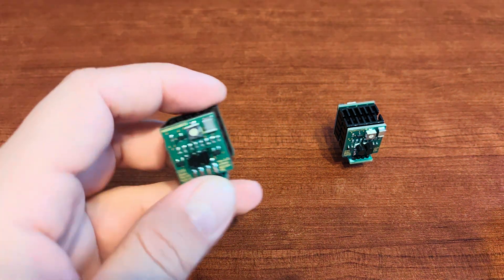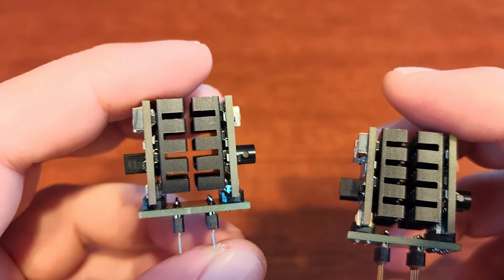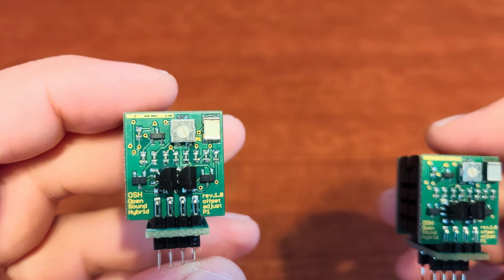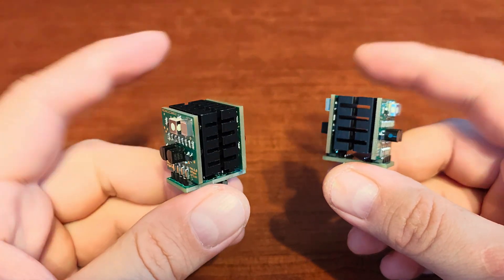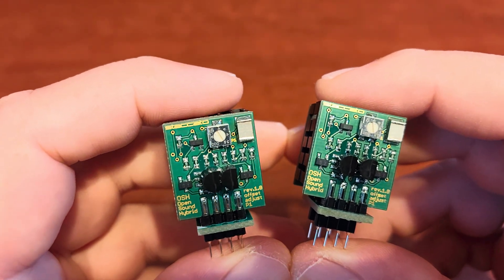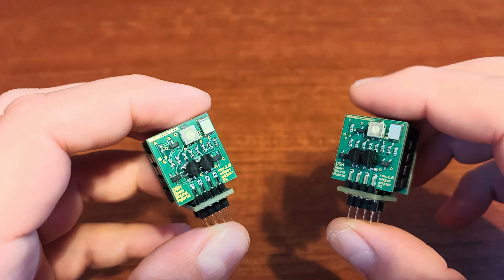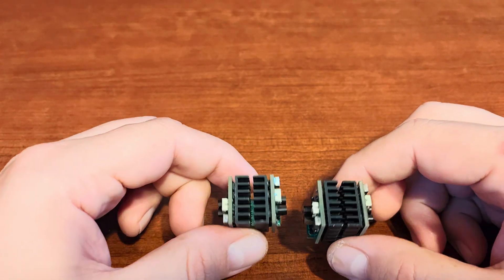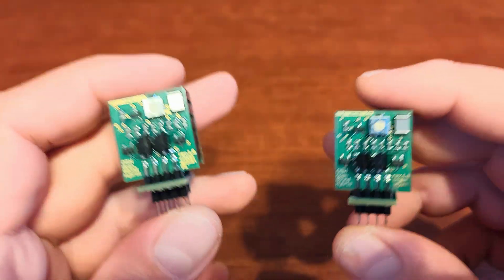Staccato Dual OpAmps - smooth like seasoned whiskey!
Remote beer tap control :D

And here we are with another discrete single ended class A opamp to rock your amps and DACs.
These were a recommendation from channel viewers and let me tell you - that was well deserved!

You may want to take a look at other geometry variants depending on available space in your equipement as some of them may fit better than the others.